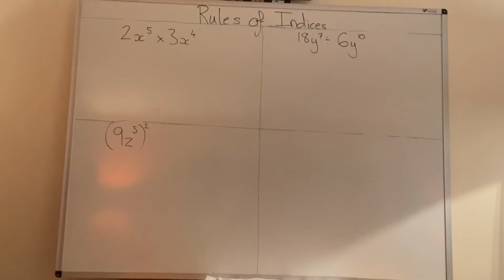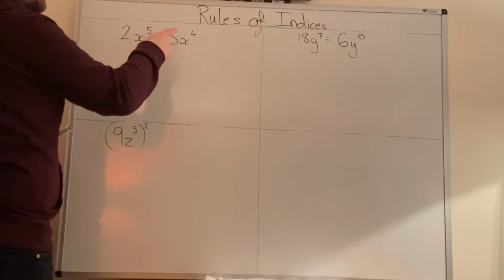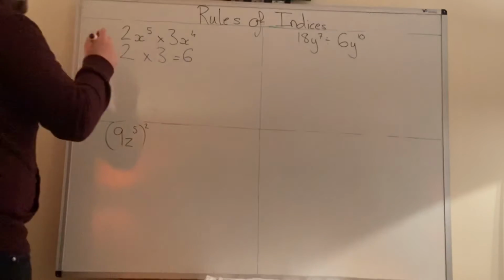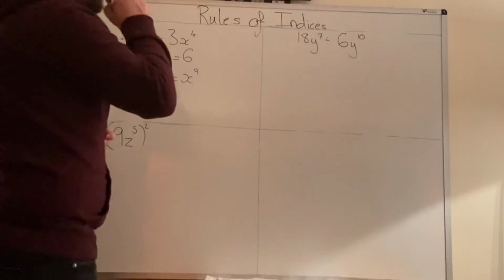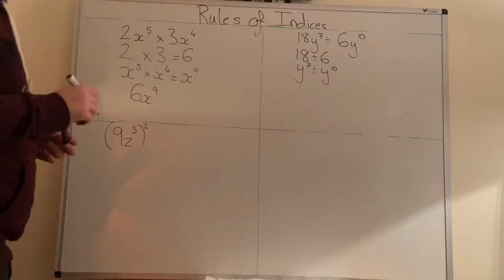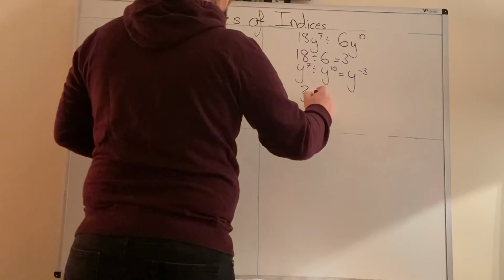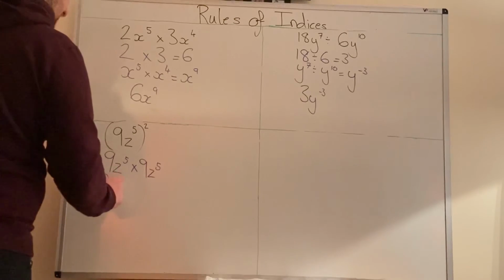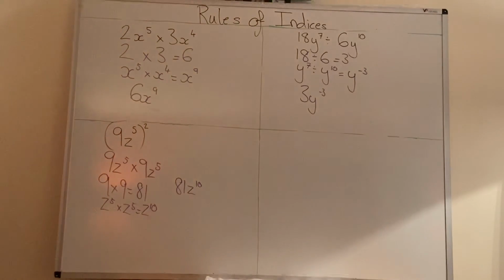Rules of Indices L2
In the video, we use what we have learnt in the previous lesson of indices however we are now including integers as part of this as well.